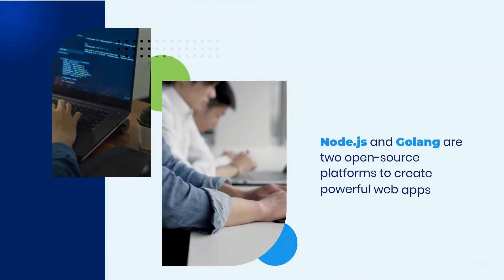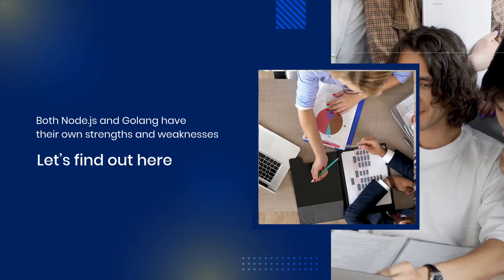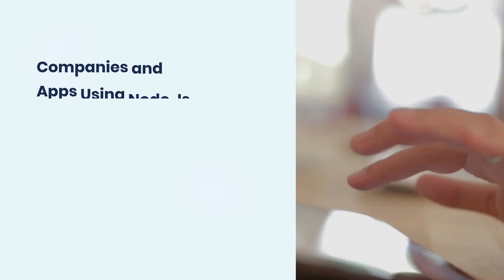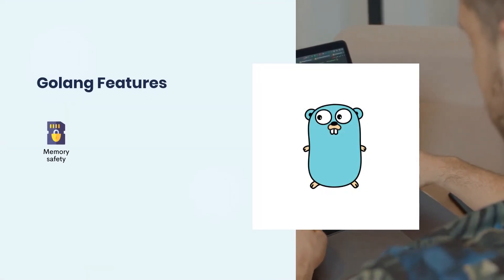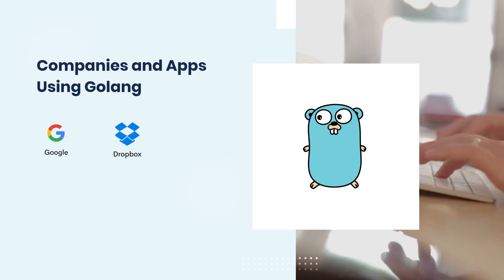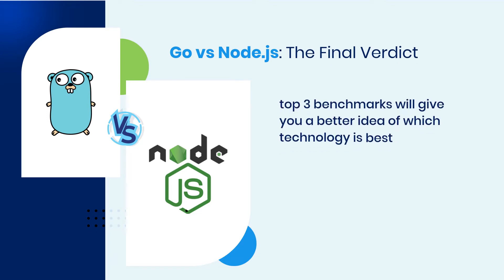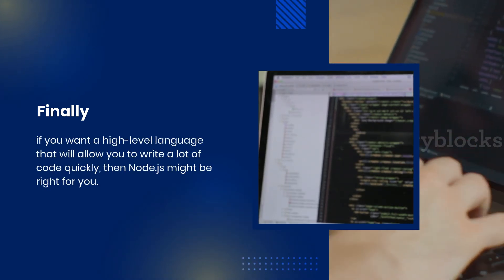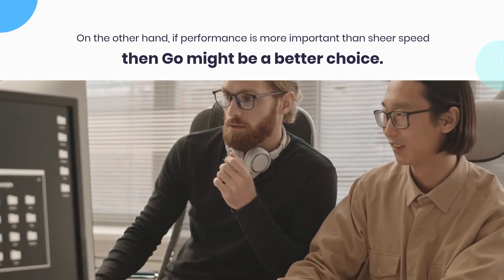Node.js vs Golang: Which One Will Win The Race?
Node.js and Golang are two of the most popular programming languages today. While both languages have pros and cons, Node.js is often favored for its asynchronous nature, whereas Golang is selected for its speed and efficiency.

There are many other reasons businesses might choose to use one language over the other. In this video, you will seek all these differences between node.js vs golang and can make an informed decision for yourself.

This video will discuss things like performance, ease of use, and community size to help you choose the best one. However, if you still doubt any language, you can contact our app experts @ValueCoders, a leading Node.js and Golangdevelopment company in India.